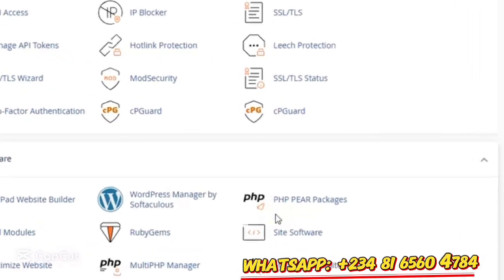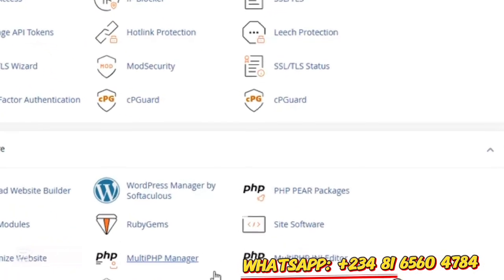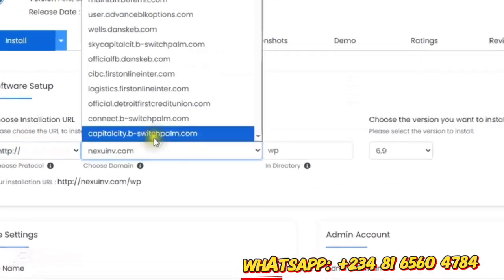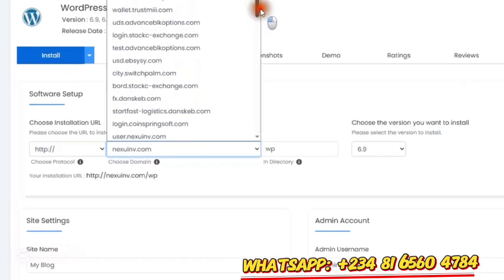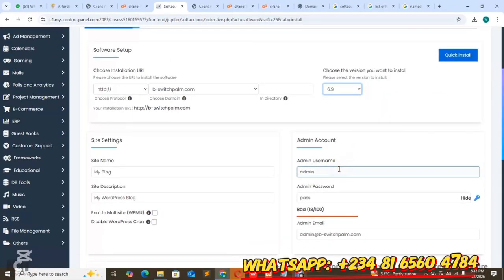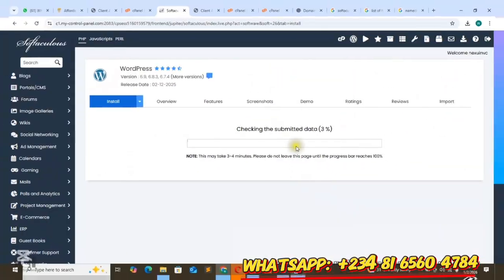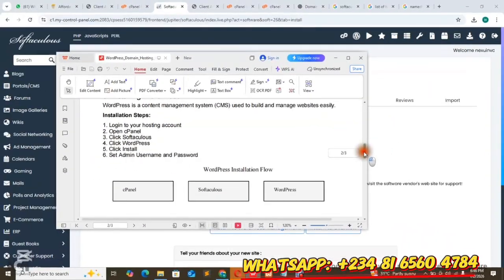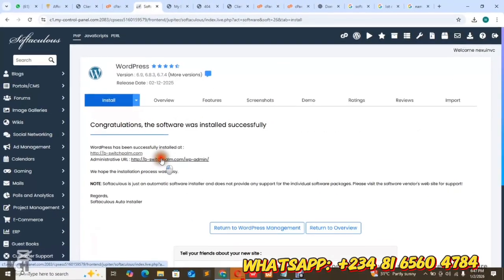How to install Wordpress